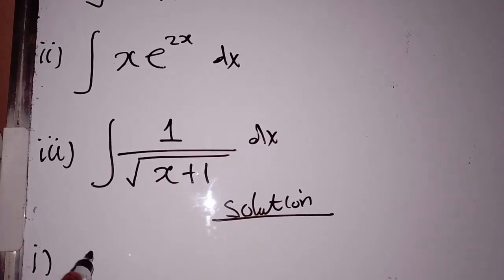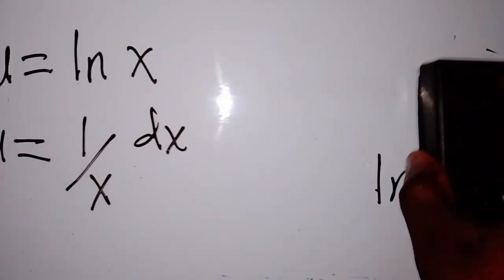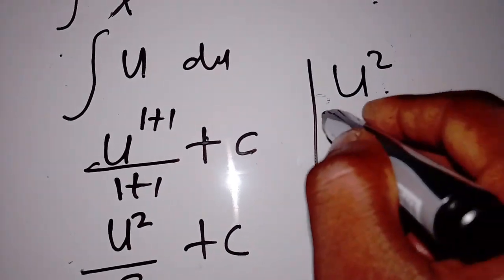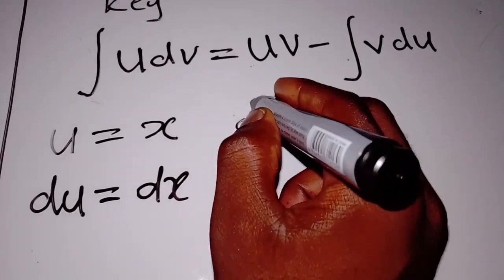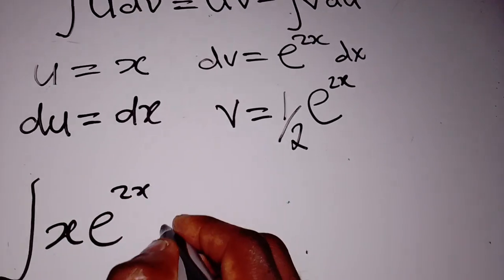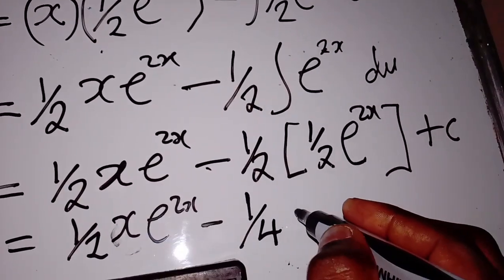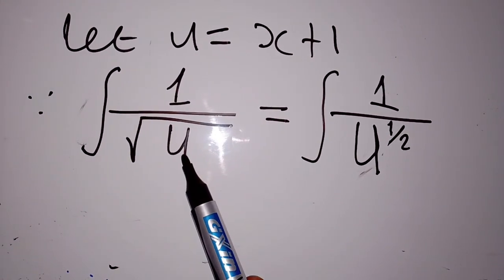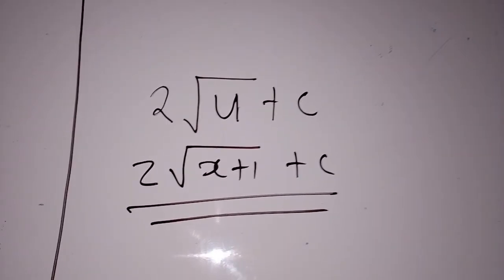Different methods of handling integration with examples